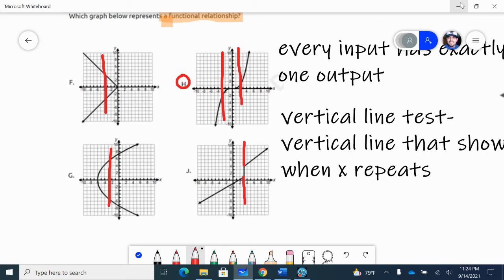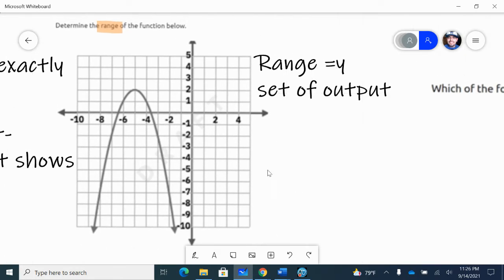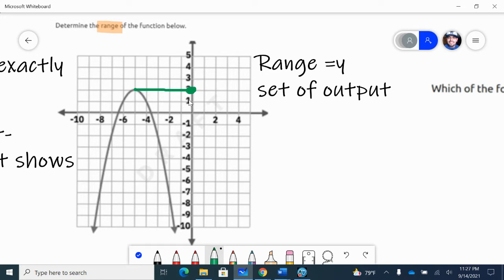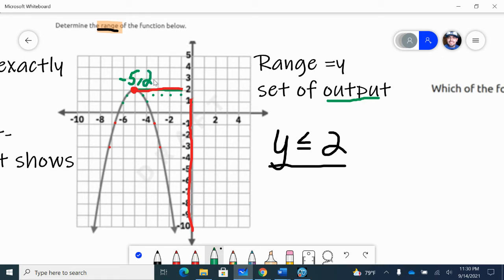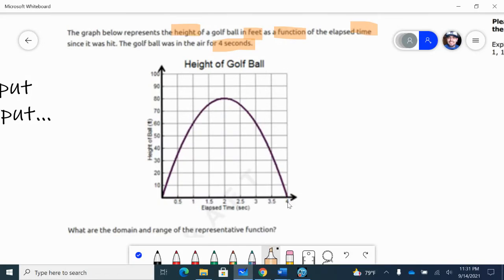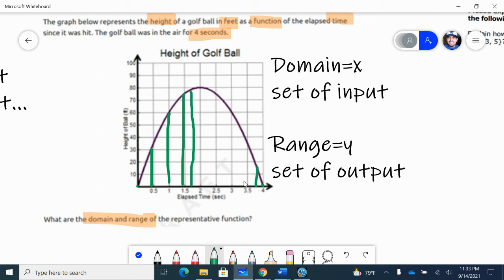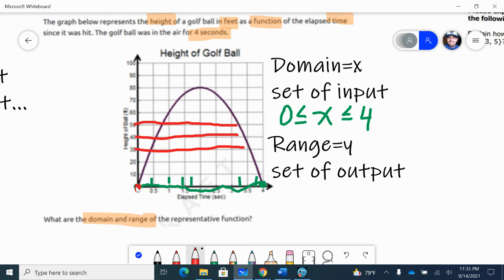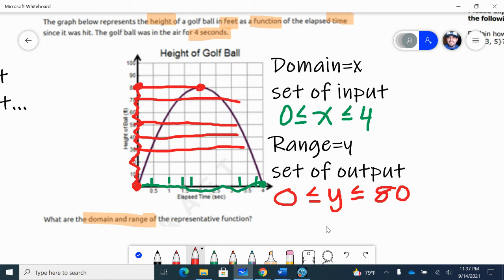6 Week Redo Part 3